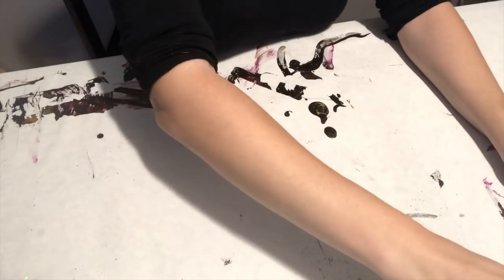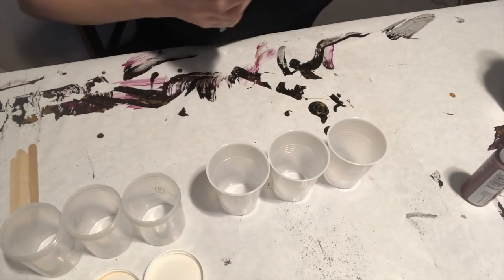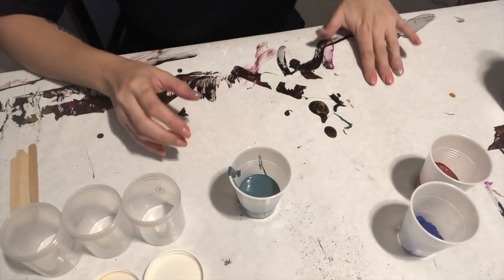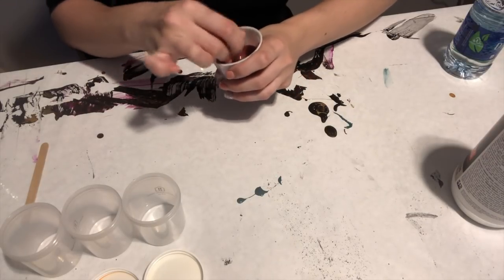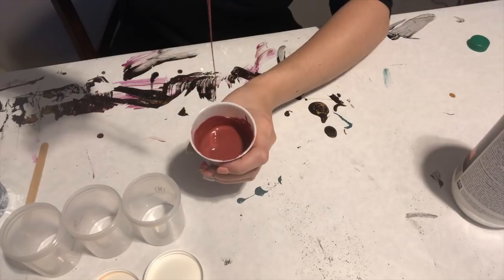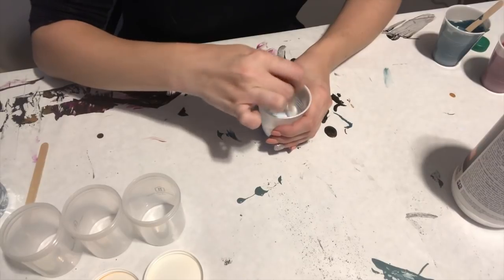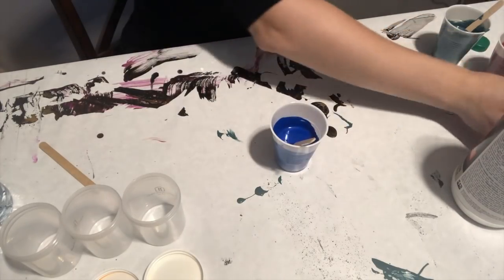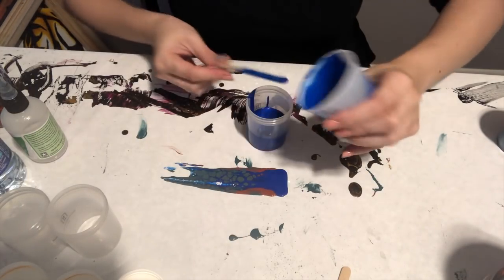how to mix/store paints for fluid painting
This is how I mix my paints for fluid painting. I also store them when I mix too much or if I have a lot to do and just want to mix in bulk. I hope this helps! Let me know if there are any questions about the process. It's pretty straightforward though, only item not included in pic was the water. It is just purified water.